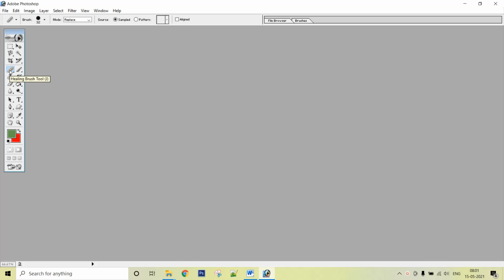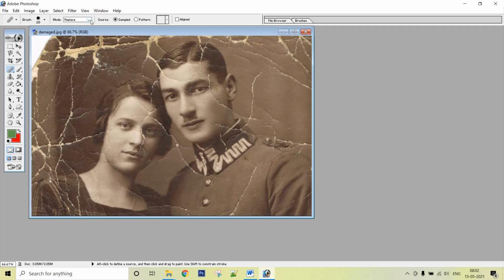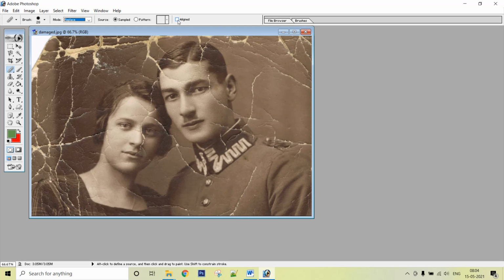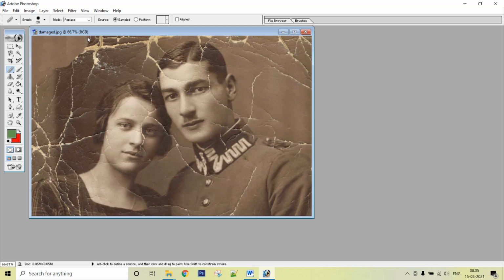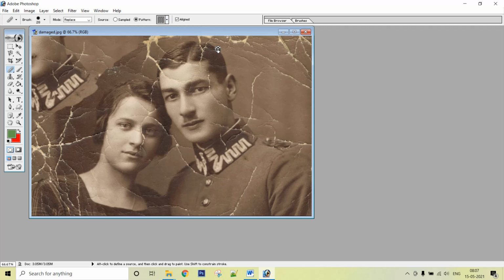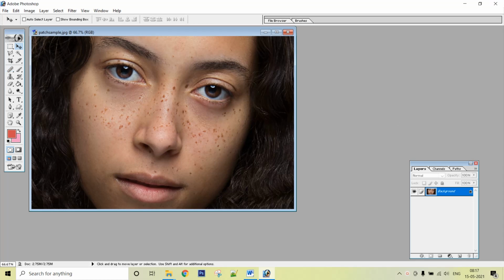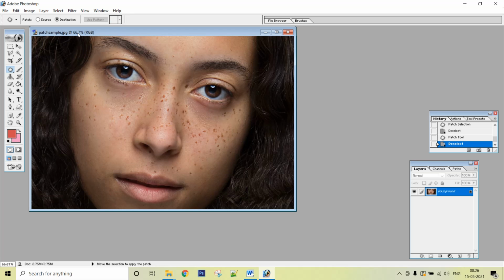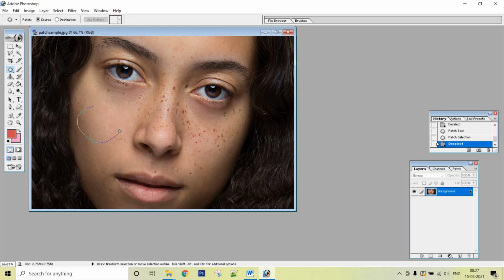Photshop 7.0 Healing Brush and Patch Tool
Learn how to correct and repair the images with Healing Brush and Patch Tool in photoshop